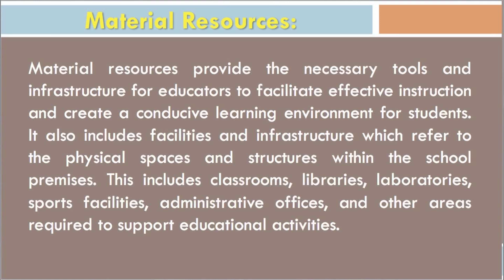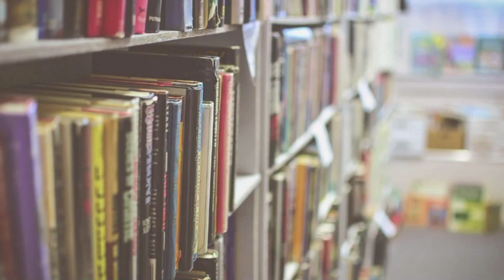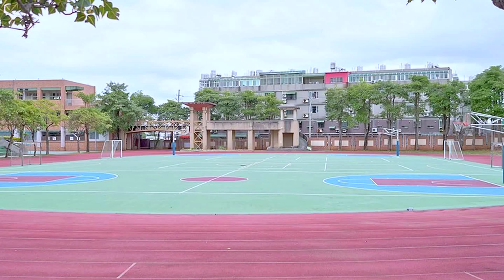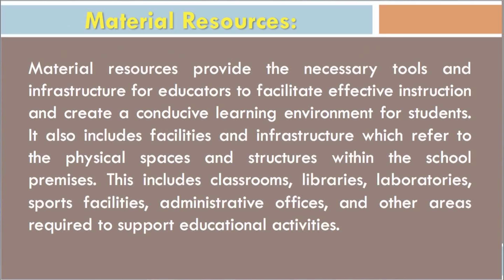Module 7 unit 14 part 1 MPEG 4